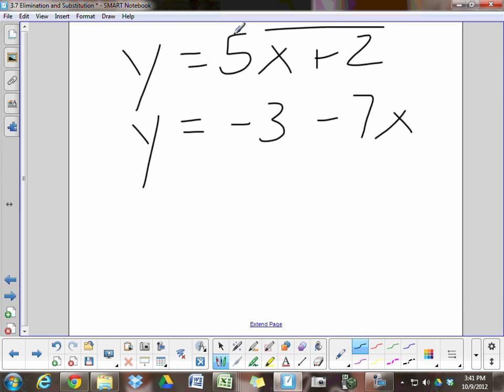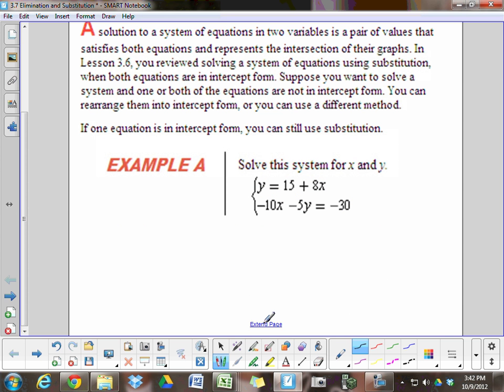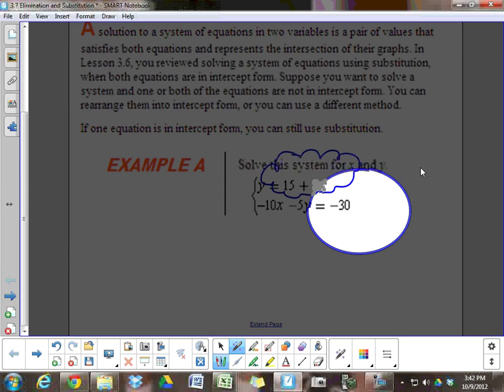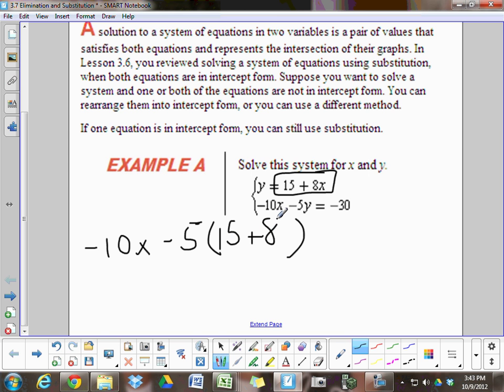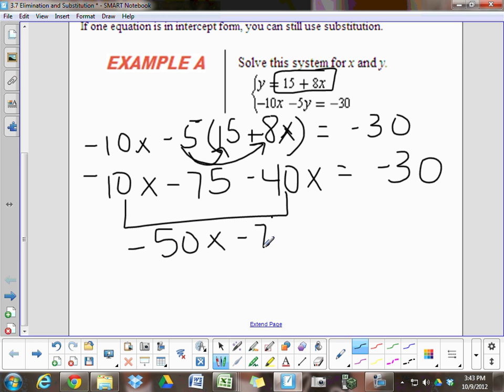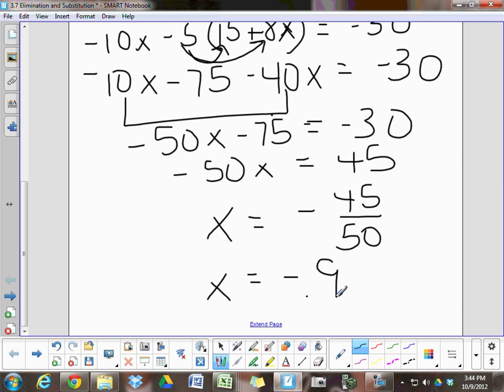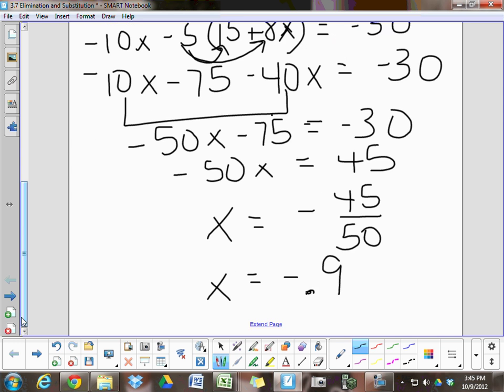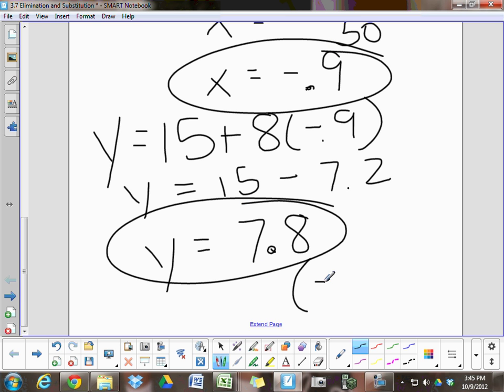3 7 Ex A Solving by Substitution